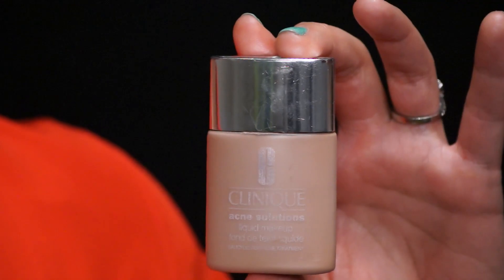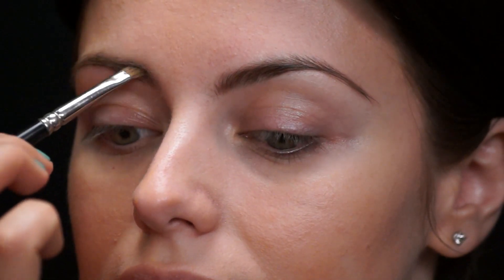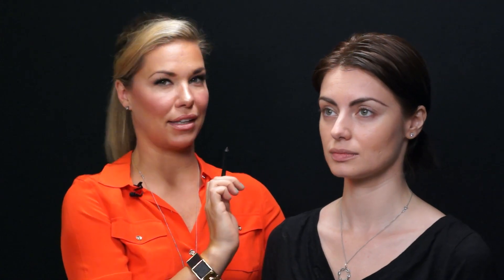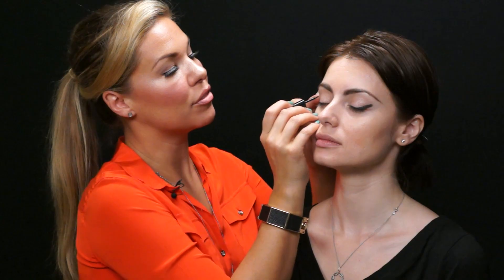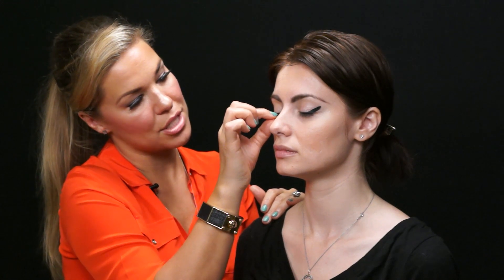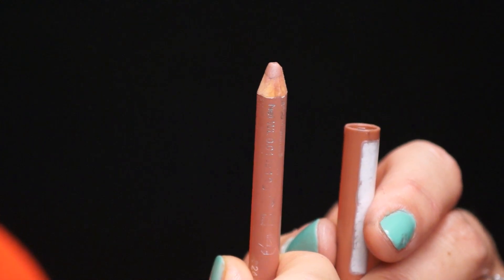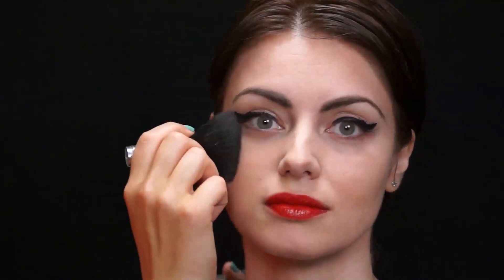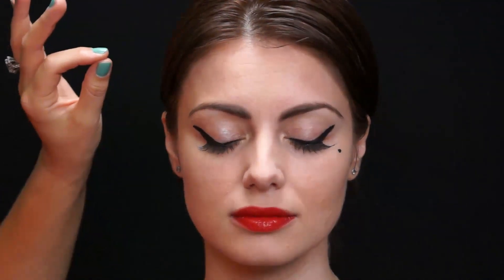How to Create the Dita Von Teese Makeup Look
Beauty Expert: Emily Loftiss
Model: Natasha